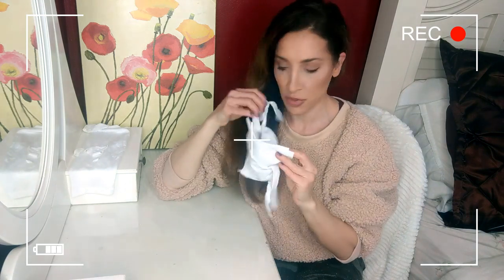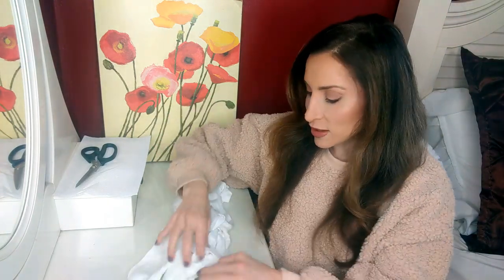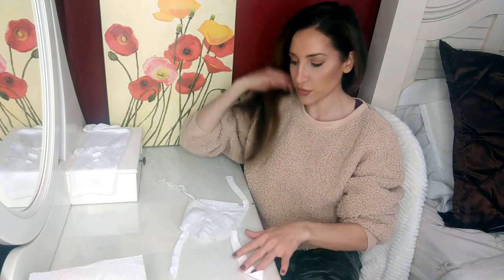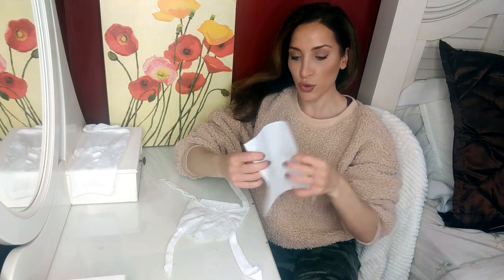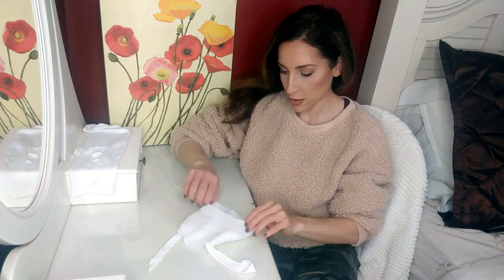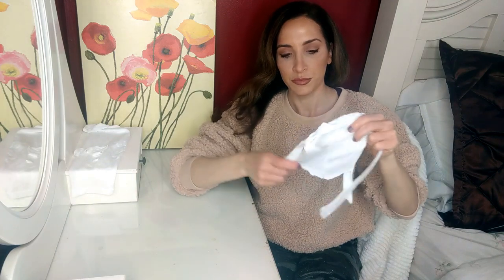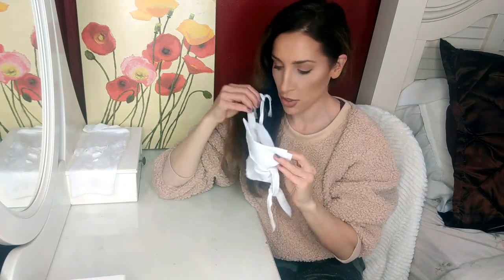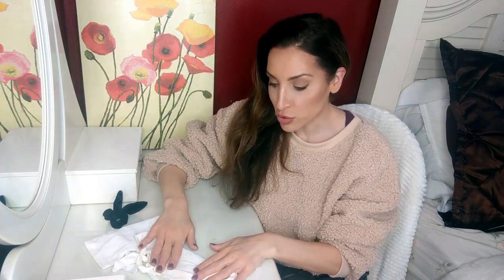Easy No Sew Face Mask Inmates Can Make | Keep Prisoners Safe During COVID-19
The easiest no sew DIY face mask can be made in a few minutes. Share this with your incarcerated loved one, bc inmates have all of the supplies inside of prison. So many prisoners are left without masks or any protective equipment & prisons are a breeding ground for COVID-19. This face mask will help keep the virus at bay.

ALL the exercises I used to build self confidence in my newest book

Sign Adam's petition. Help him come home

Write or send packages/art to Ro/SPWF:
Ro Clausen, Strong Prison Wives & Families

Stay strong.
Love strong.
You're one-day closer.
Xo,
Ro